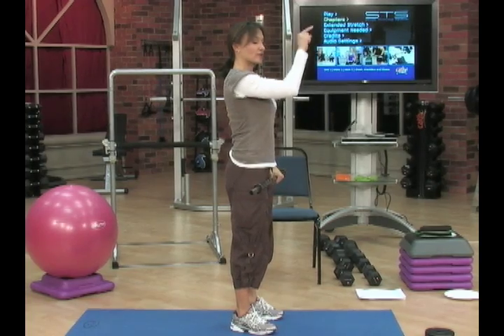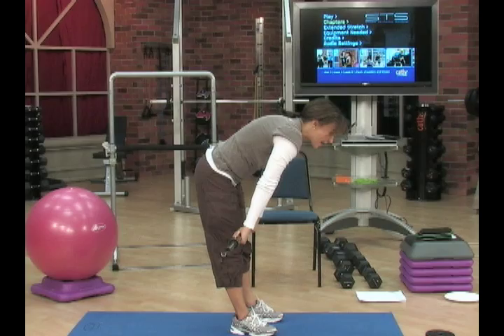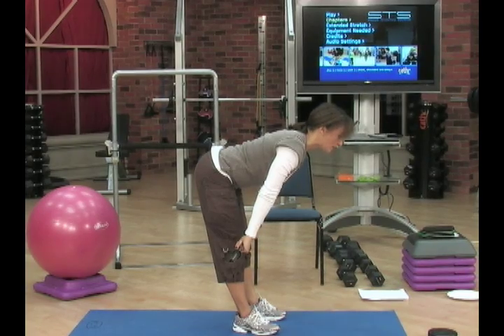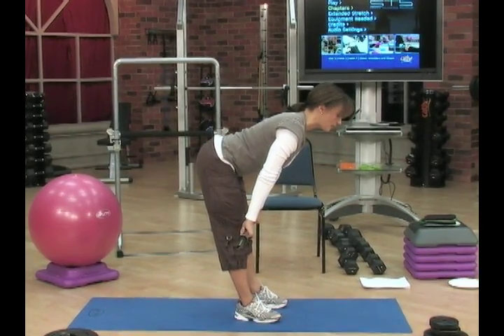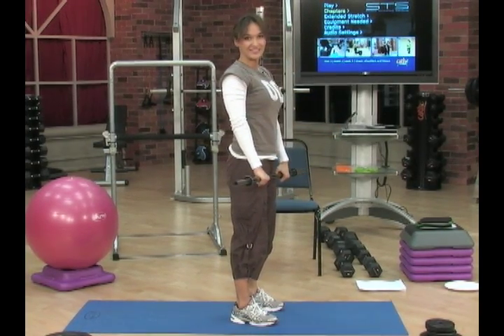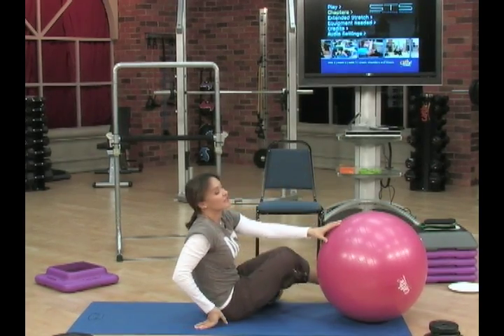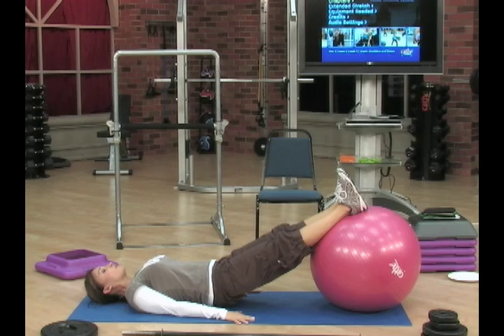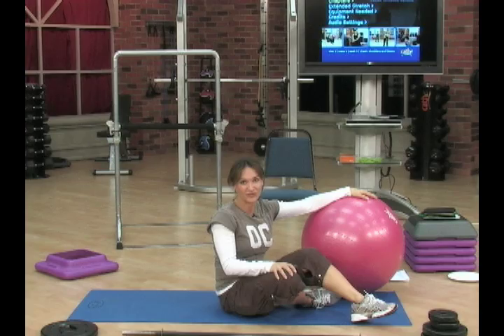STS - Week 1B